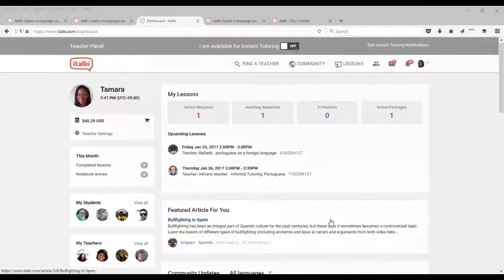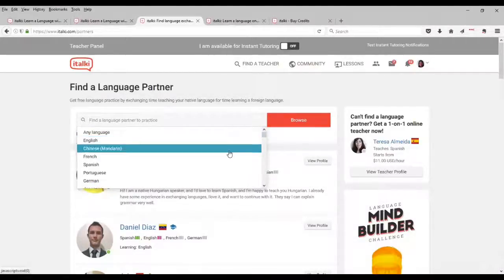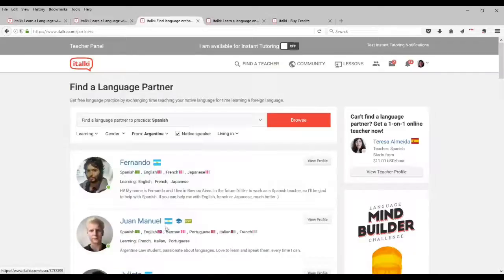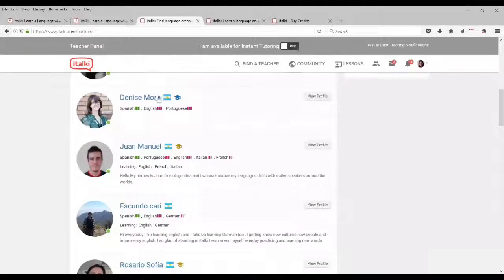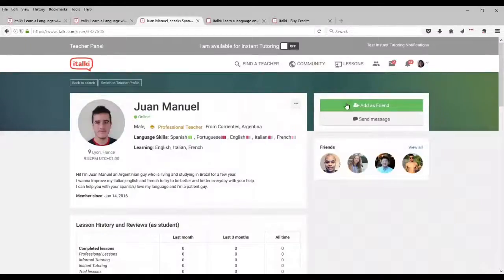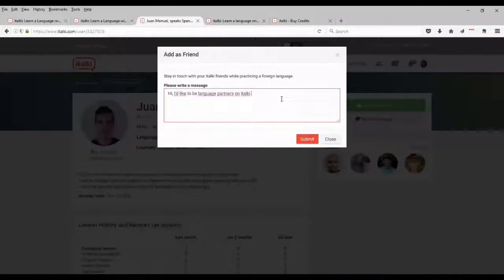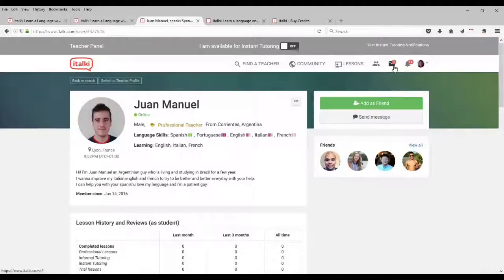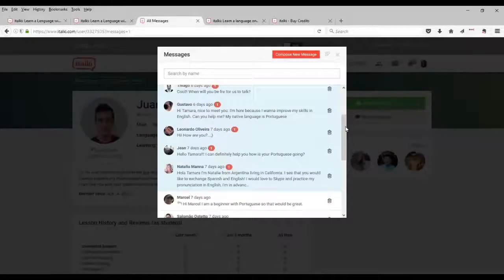iTalki Tutorial 4: How to Find a Language Exchange Partner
[ Get a FREE $10.00 iTalki credit when you sign up with this *Credit applied after you book your first session ]

In this tutorial you will learn:

1) How to search for a free language exchange partner

2) How to find a language exchange partner from your area

3) How to communicate safely with potential language partners

4) How to use iTalki's messaging feature